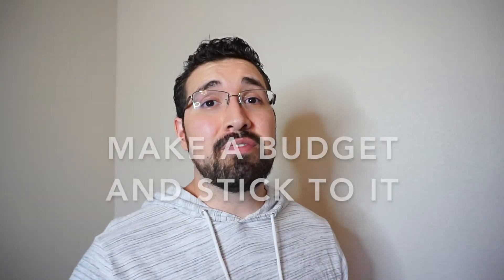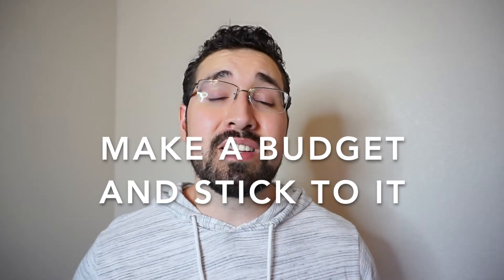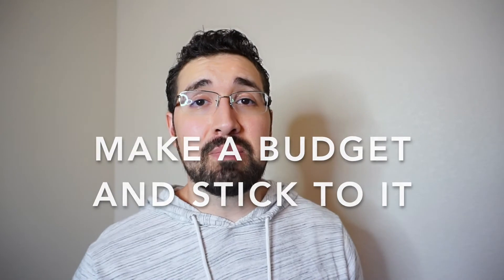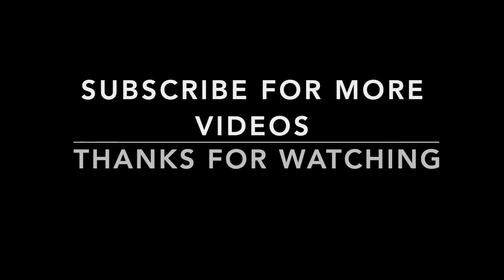What Sports Cards To Buy? Part 2: Sports Card Investing For Beginners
Do you want to start investing in sports cards but don't know where to start? Not sure what cards to buy? Or how much to spend?
Part 2 of Sports Cards Investing For Beginners has your answers.